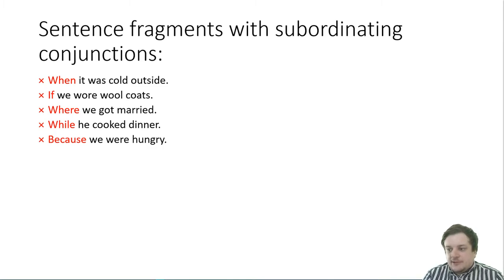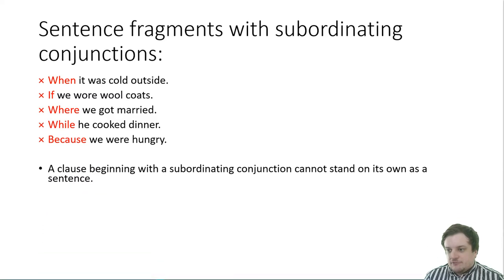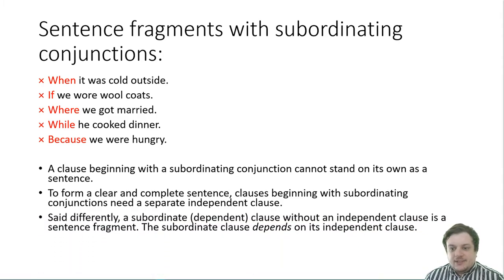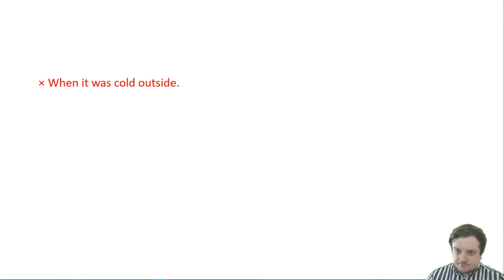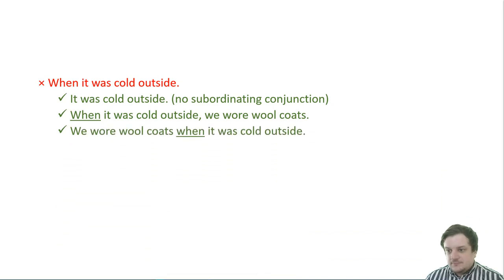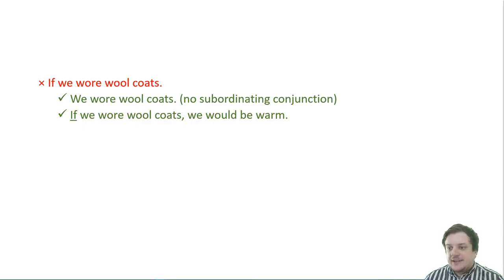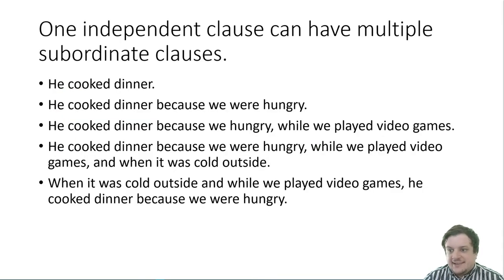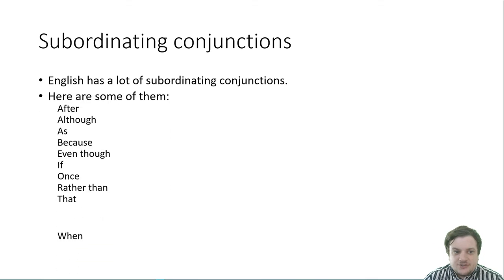How to avoid sentence fragments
This video talks about English sentence fragments. What are they? How do I avoid them?